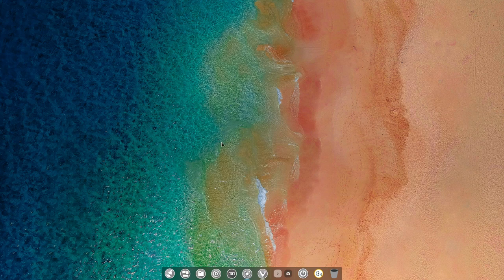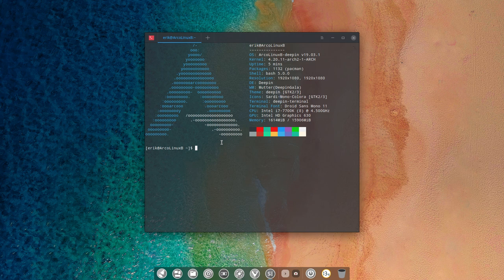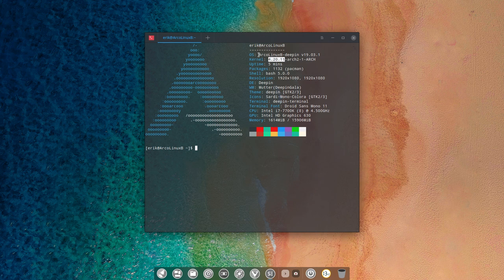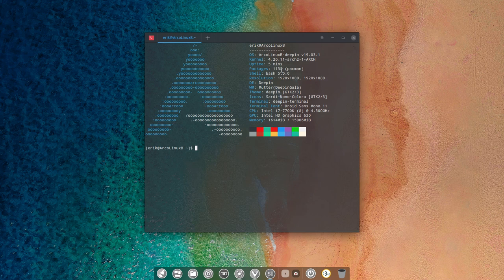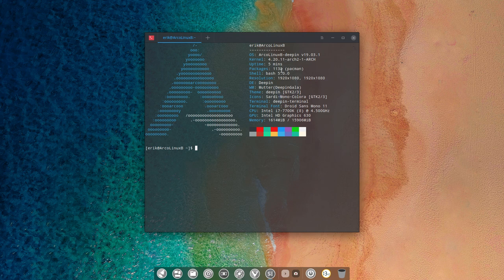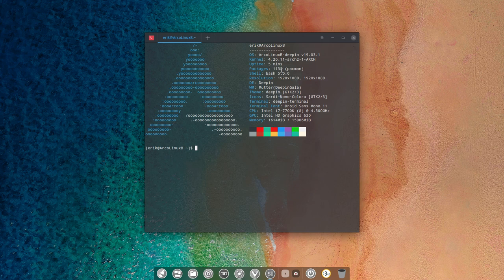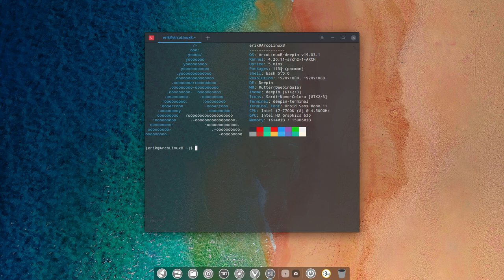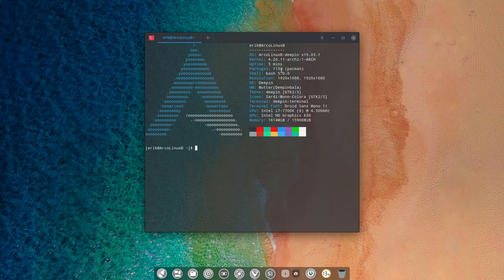ArcoLinux : 824 ArcoLinuxD and ArcoLinuxB are essentially the same - just delivered differently